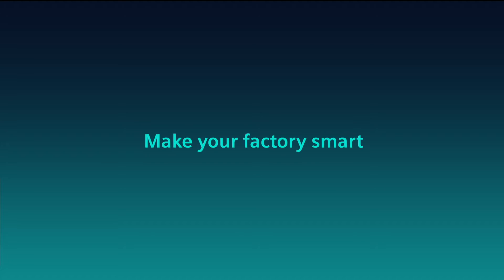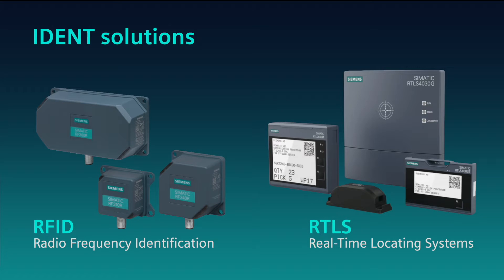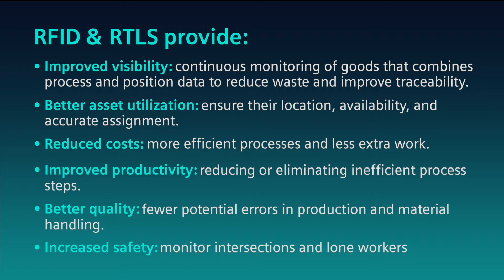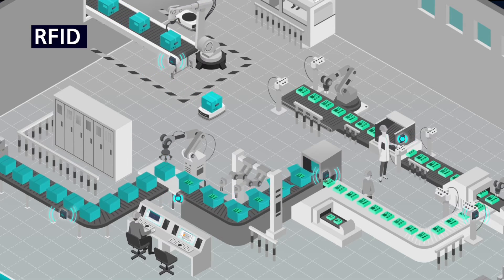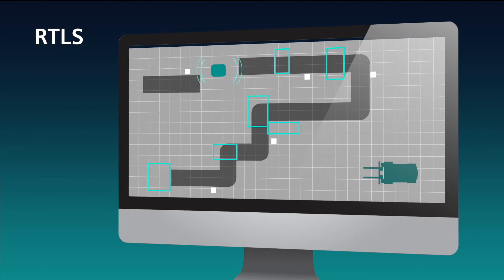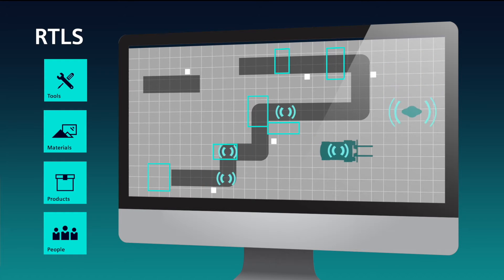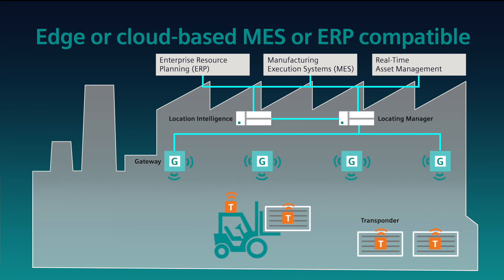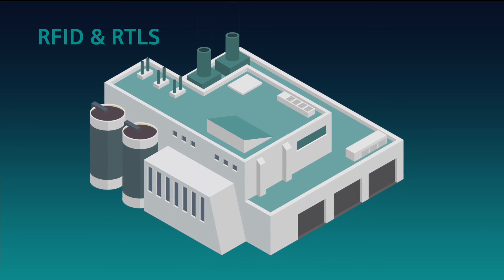Unlock the potential of a smart factory with RFID & RTLS.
Discover how SIMATIC RFID & RTLS work in tandem to improve production capabilities by generating real-time data on the continuous movement of assets and people throughout the facility.